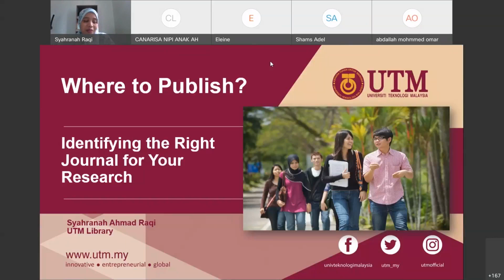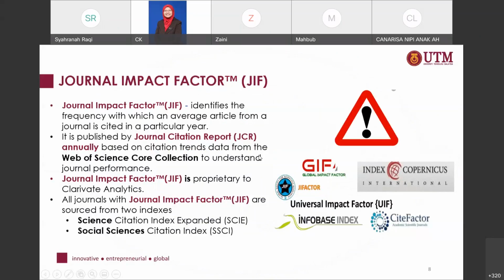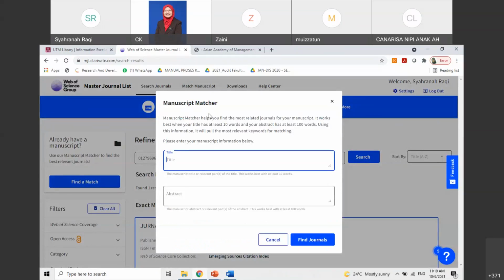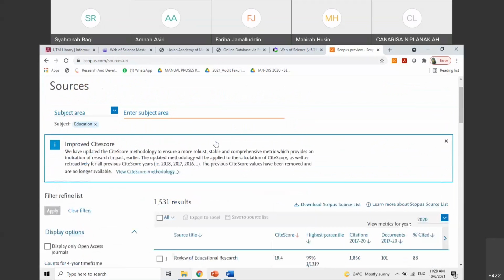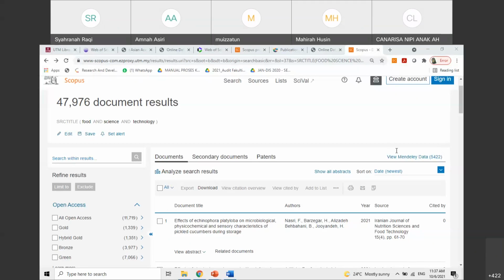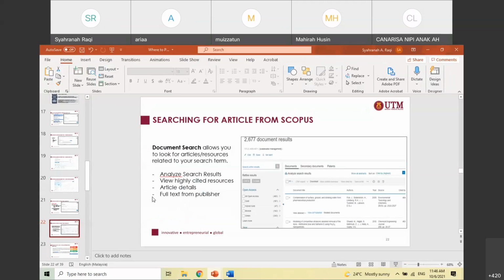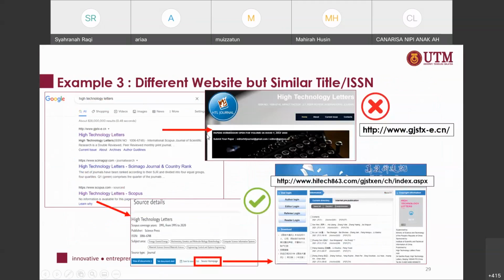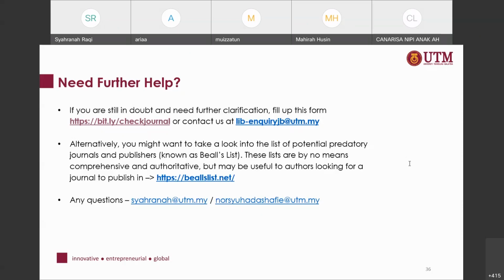Where to Publish? Identifying the Right Journal for Your Research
• How to avoid the common pitfalls of predatory publishing.
• Understanding impact factors, quartiles, and JCR.
• Identifying journals from Scopus and Web of Science.

Date: 10 June 2021
Time : 11.00 am to 12.00 pm
Speaker : Pn. Syahranah A. Raqi (Senior Librarian)